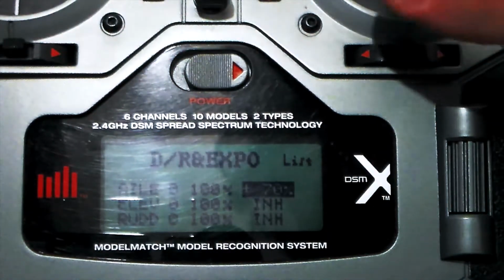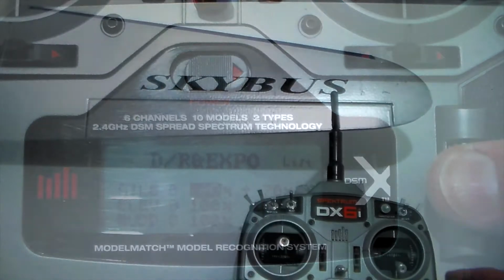Spektrum DX6i. Setting Rates & Expo.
Setting up rates & expo on the Spektrum DX6i.